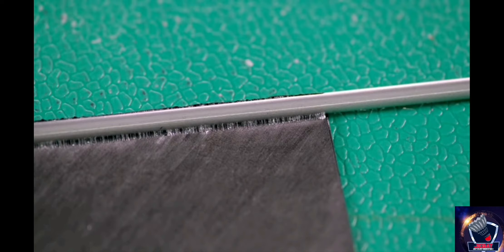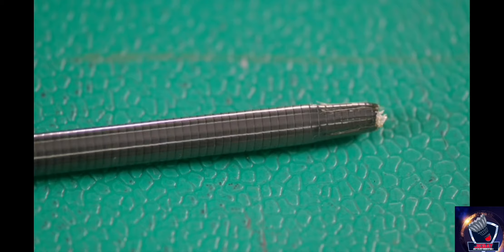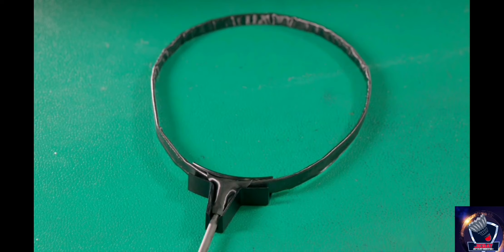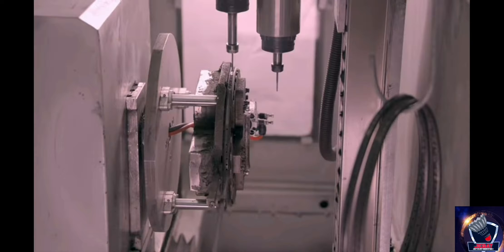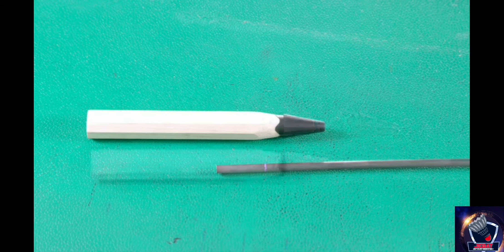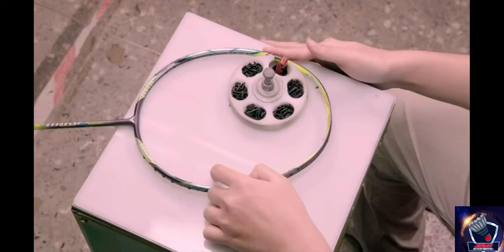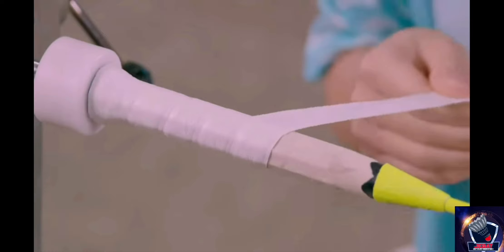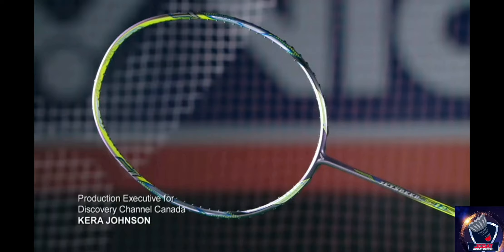HOW RACKET IT'S MADE...VICTOR RACKET....